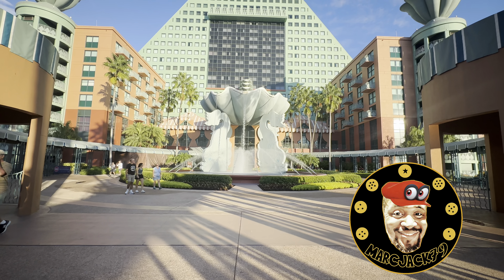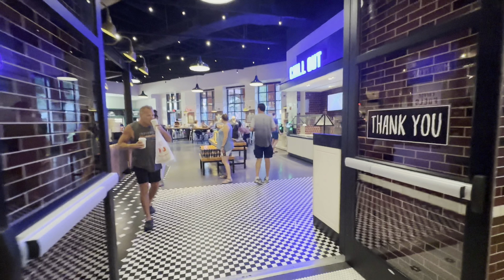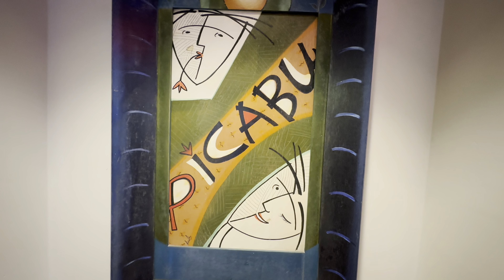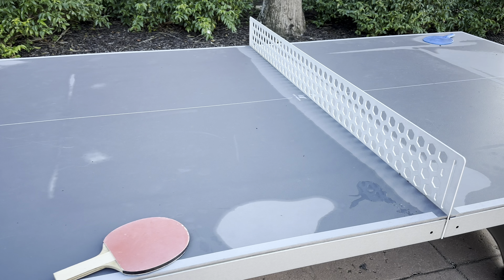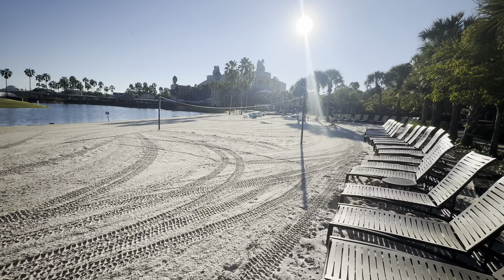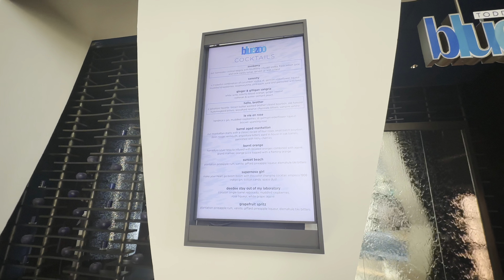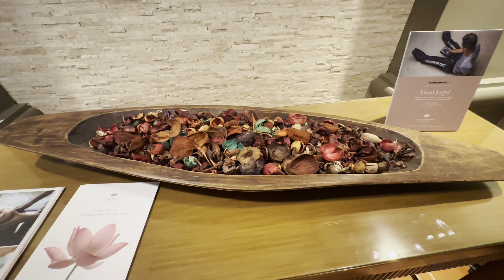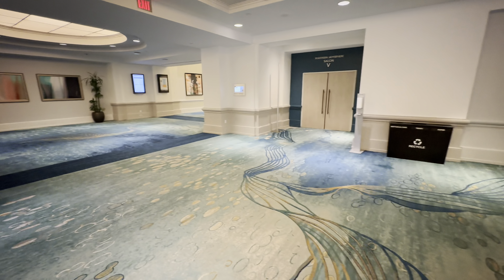Walt Disney World Dolphin Full Resort Tour: Room Dining Entertainment Pools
Our Disney resort tours continue, join us as we explore the Walt Disney world Dolphin Resort for the first time!
We explore the entire
resort
Room
Dining
Entertainment
Pools
Transportation
This this resort worth youth money? Let’s find out!